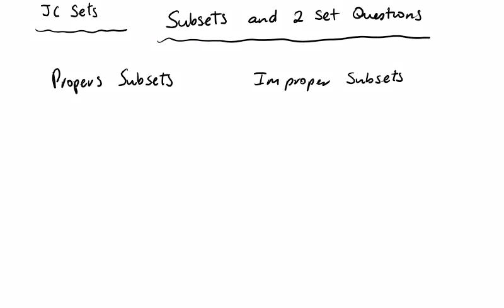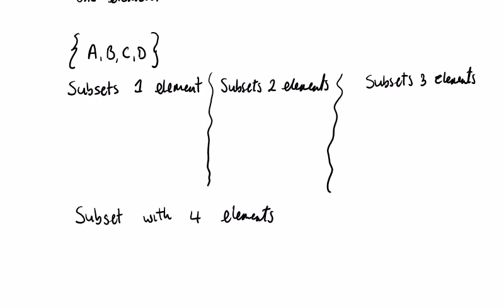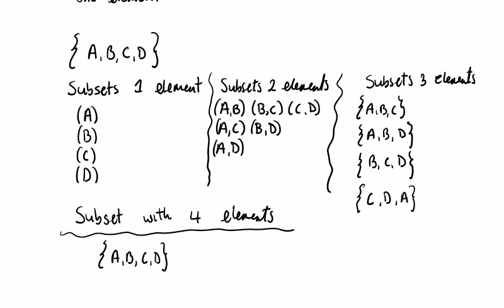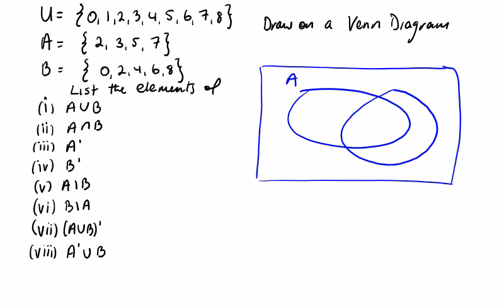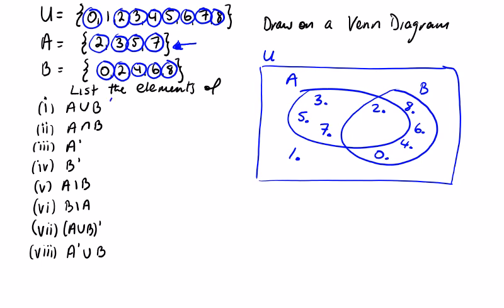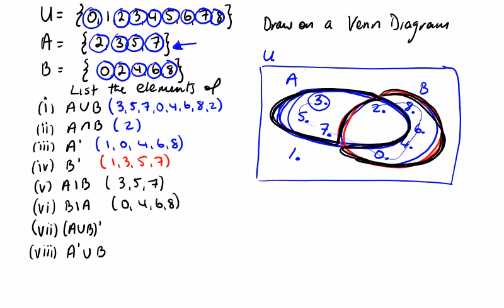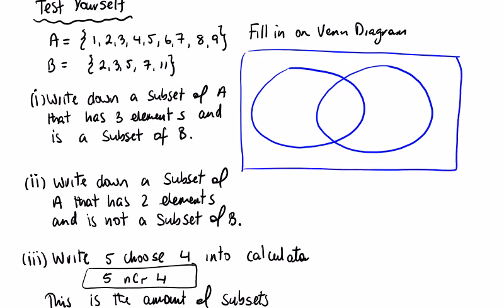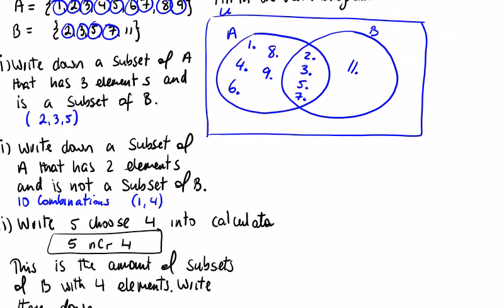JC Sets 2 Subsets 2 Set Questions